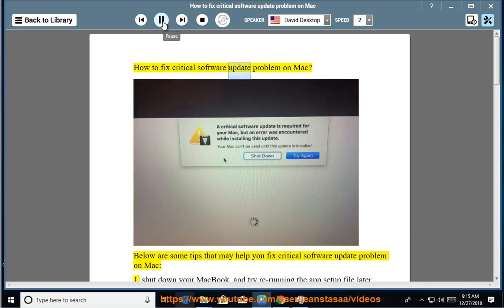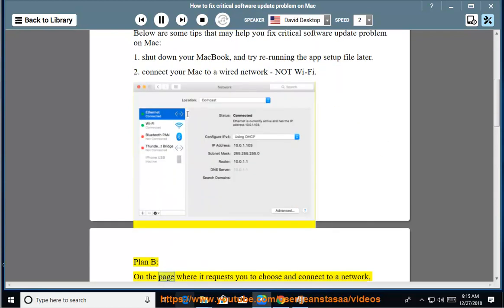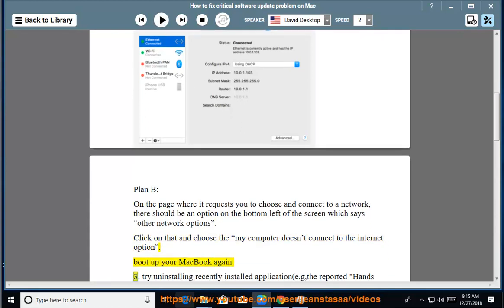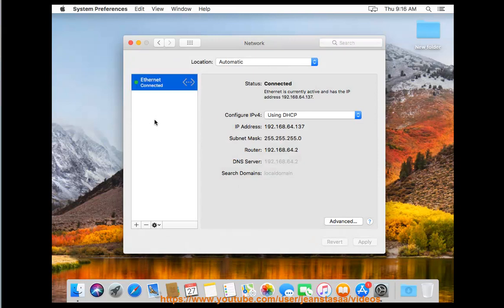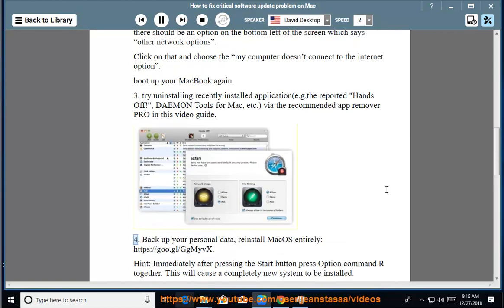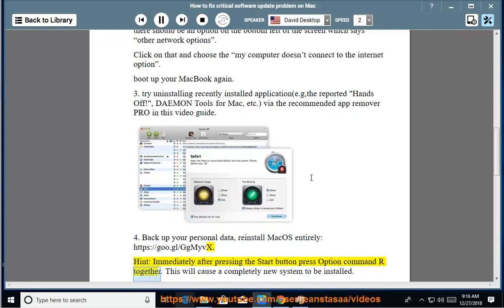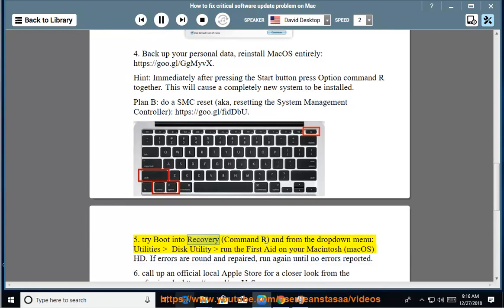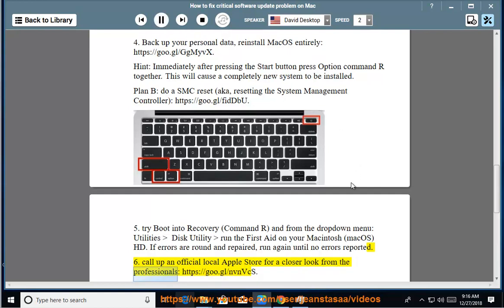Fix A critical software update is required for your Mac while updating macOS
Here's how to Fix A critical software update is required for your Mac while tried updating your Mac. To effectively rid of reported Hands Off!, DAEMON Tools for Mac and/or other unwanted apps (NOT malware), try this top-rated app remover PRO@